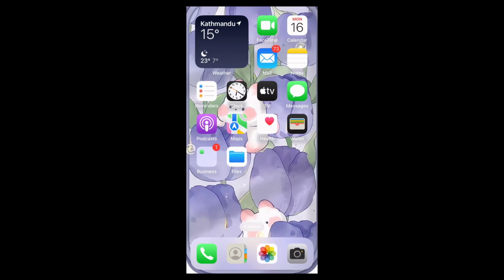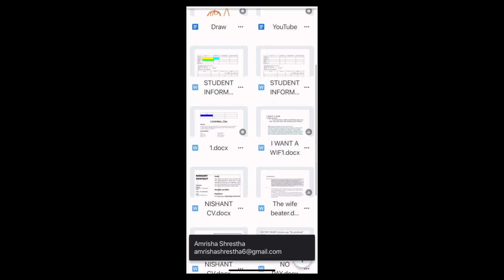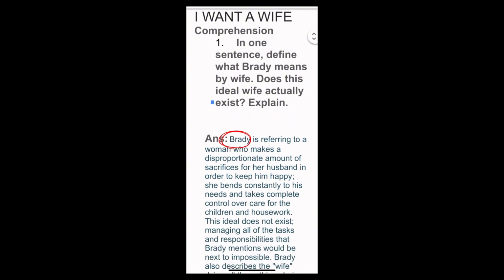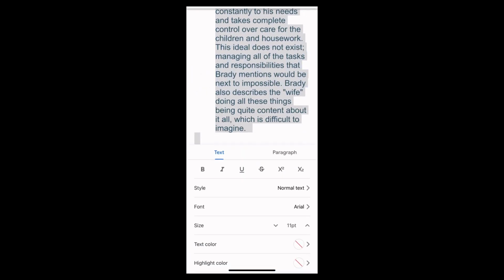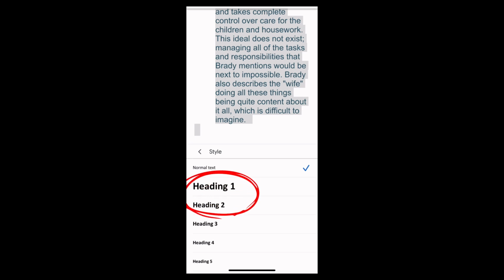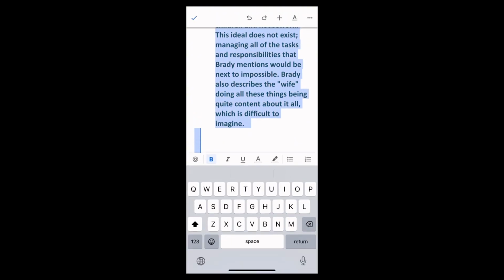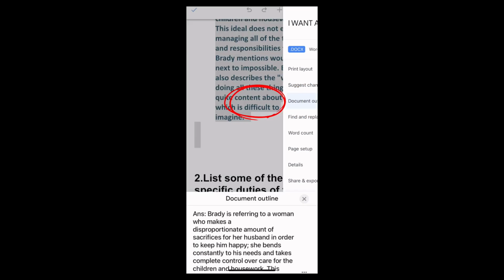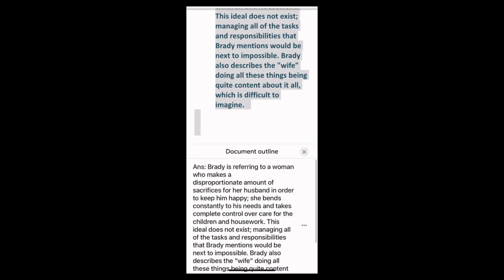How to Add Header in Google Docs 2024?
Want to add a professional touch to your document? 📝✨ In this tutorial, I’ll show you how to add a header in Google Docs to make your content look more polished and organized!

Perfect for students, professionals, and anyone looking to create more structured documents! 📄✨